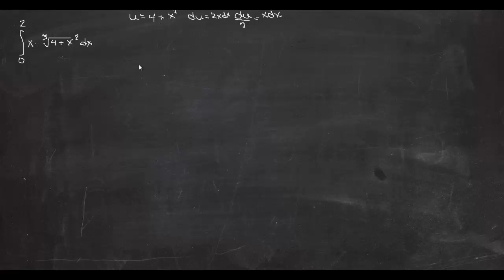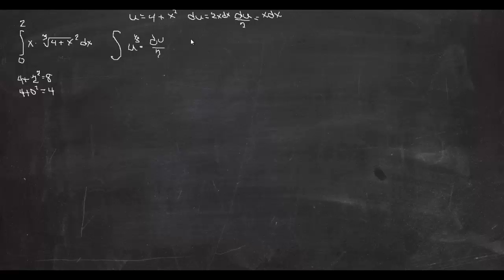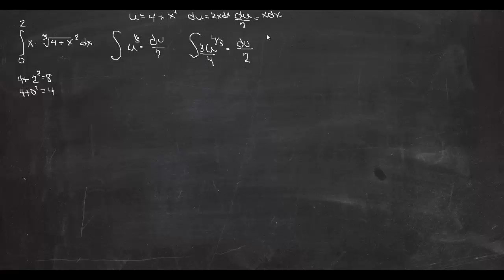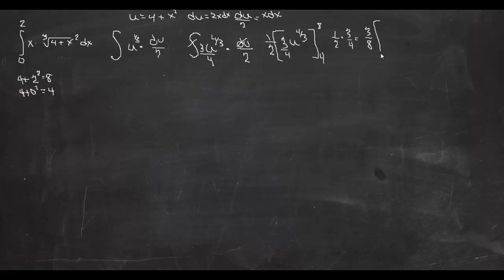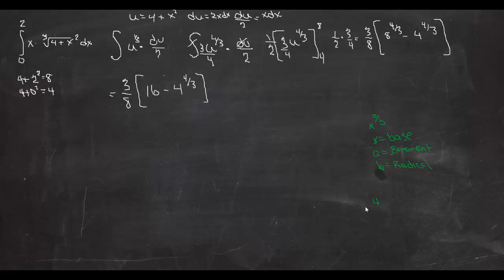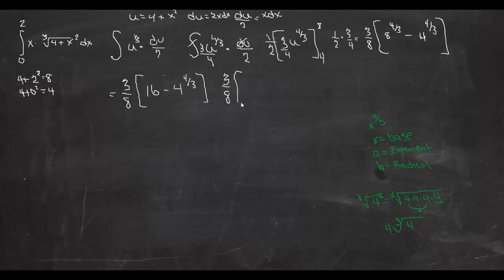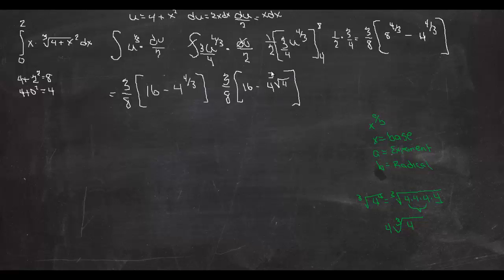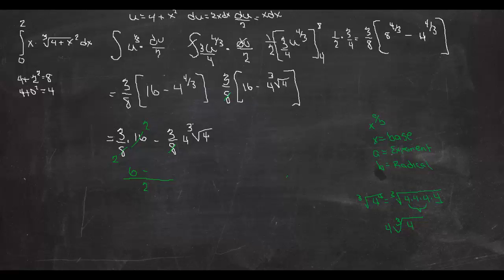U substitution integrating variable * Radical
Integrating on a given interval with a variable times a radical. Also explained is how to get the final exponent form into the radical form